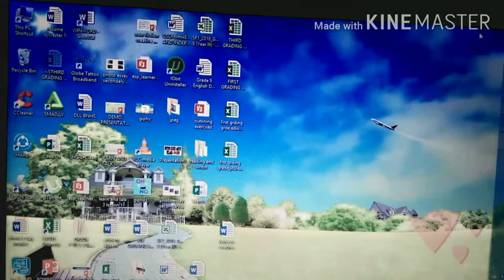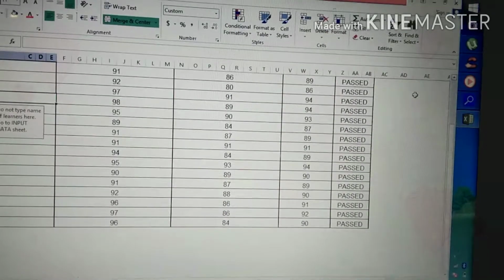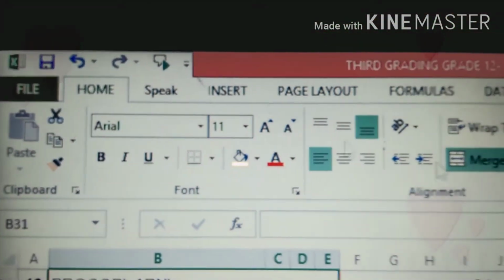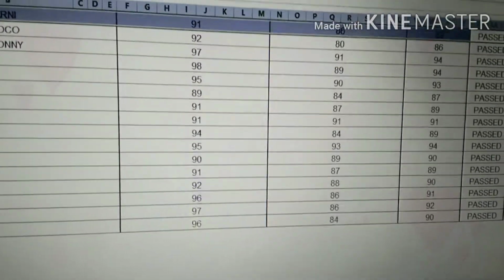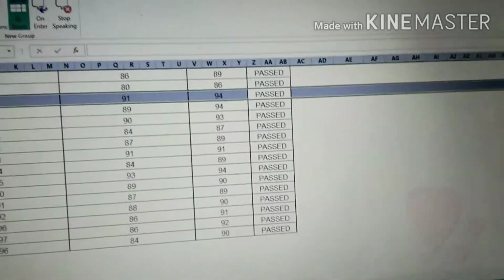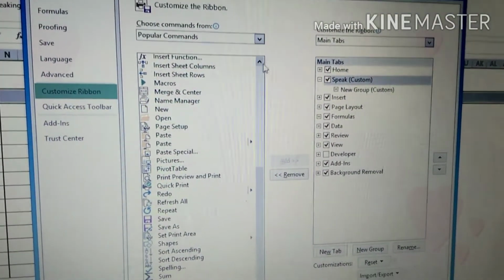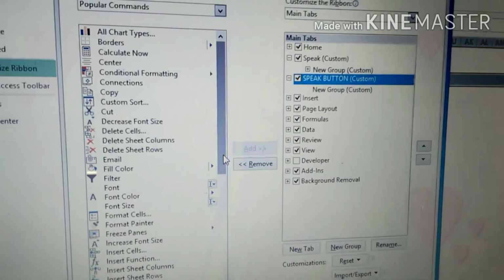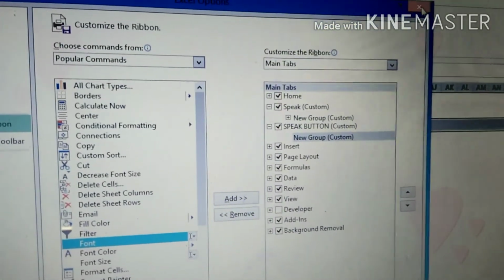SPEAK CELLS In CHECKING OF SCHOOL FORMS ONLINE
Checking of school froms online and offine can be made easy through the use of a Speak Cells,a built-in function in Excel.Reading of infos and grades of students are quite tiresome at times especially if you have 50 or more students.

Hope you will enjoy watching this video.See you in my next video.